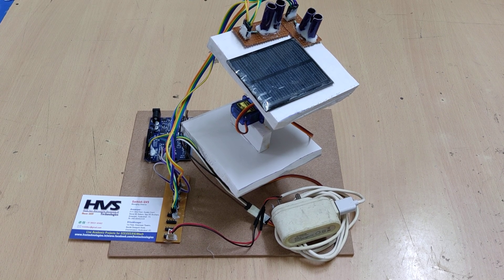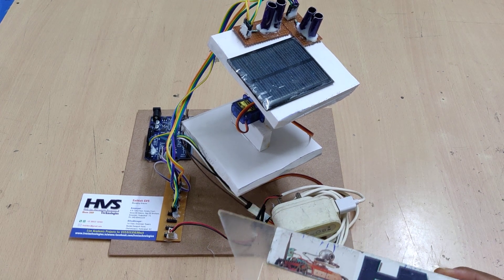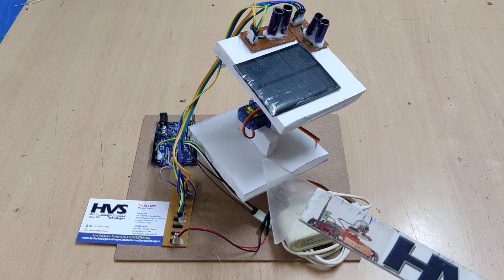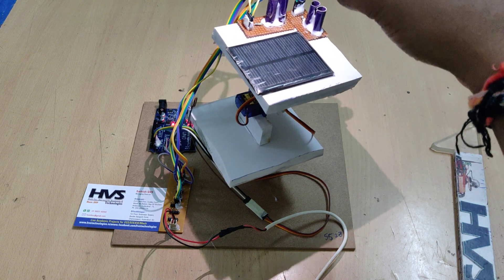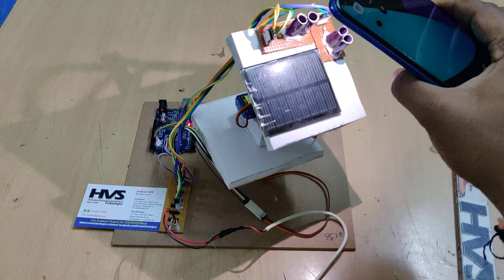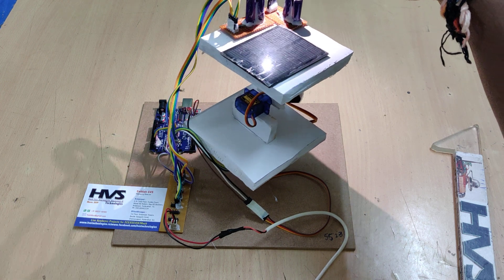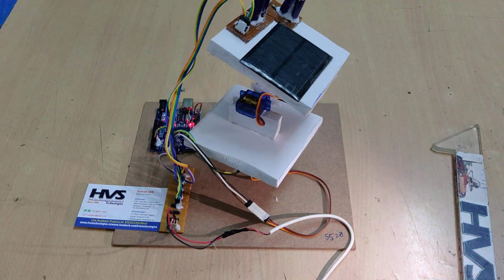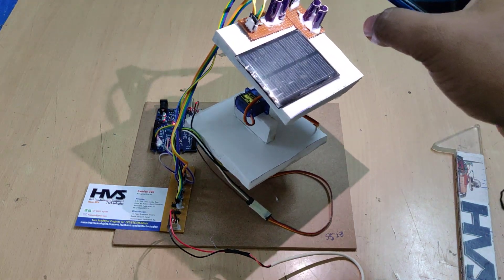Dual-axis Solar Tracking system using servo motors and Arduino UNO